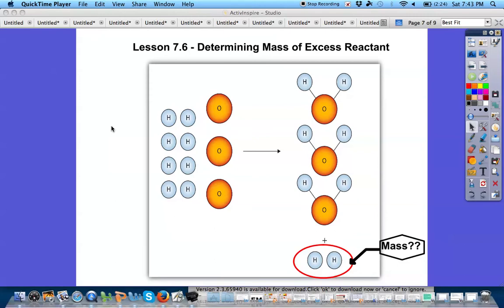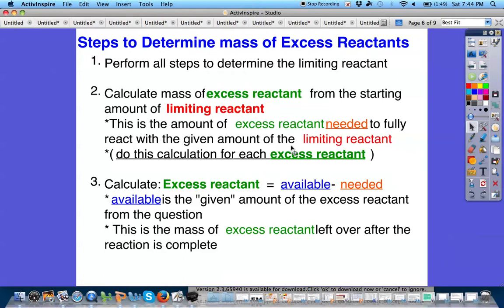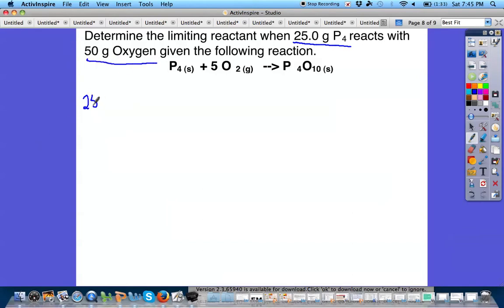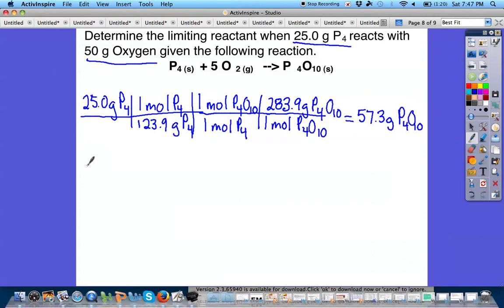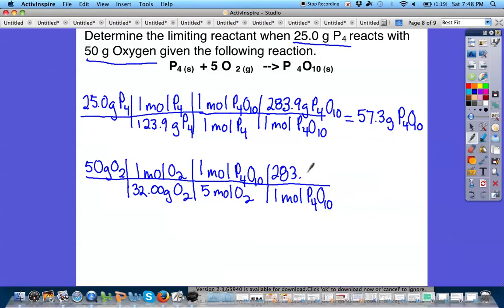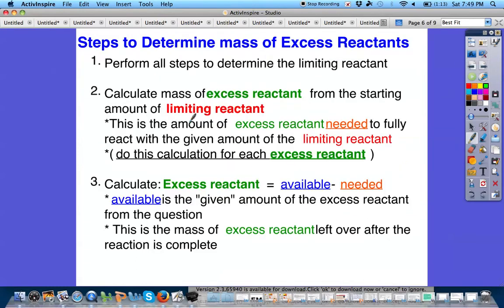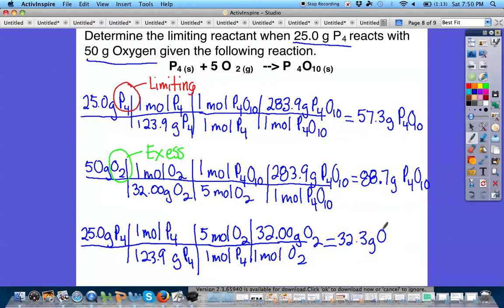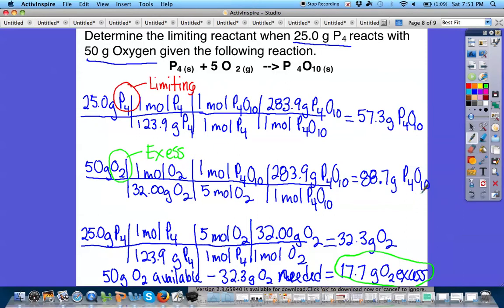Lesson 7.6 - Determining the Mass of Excess Reactant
This lesson is not in your packet, please take notes on a piece of notebook paper and attach to your packet.